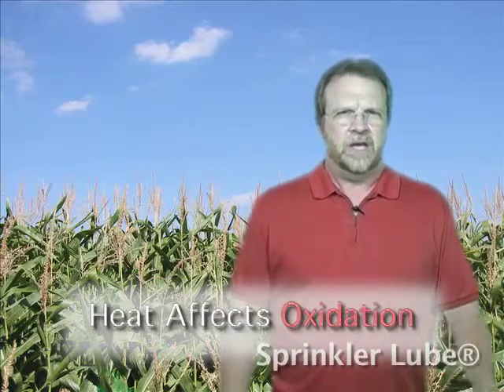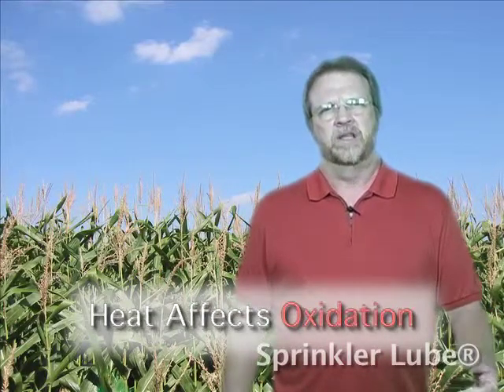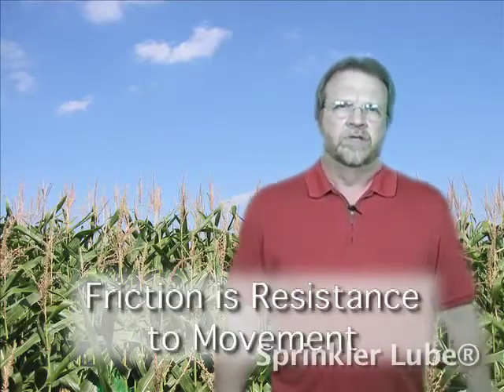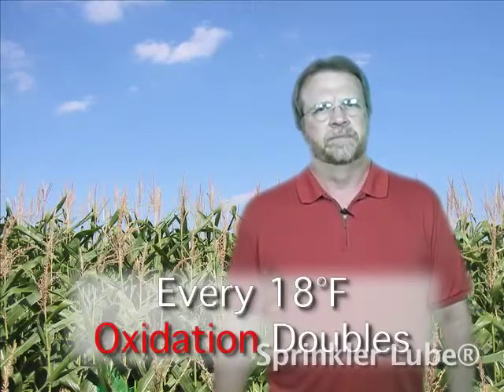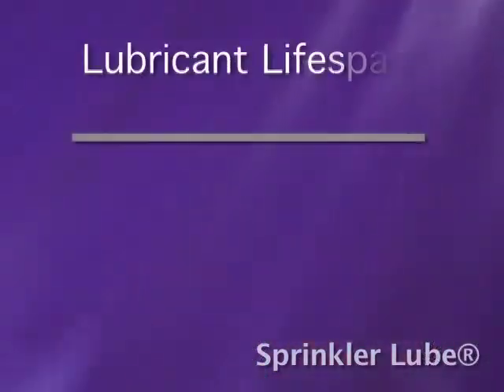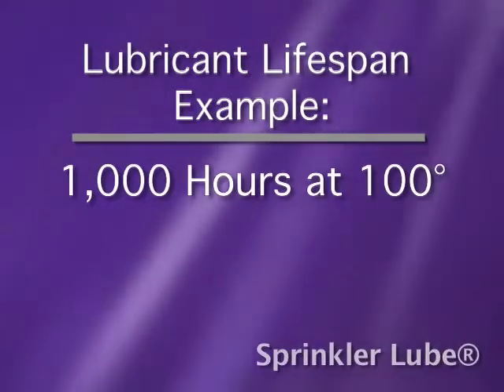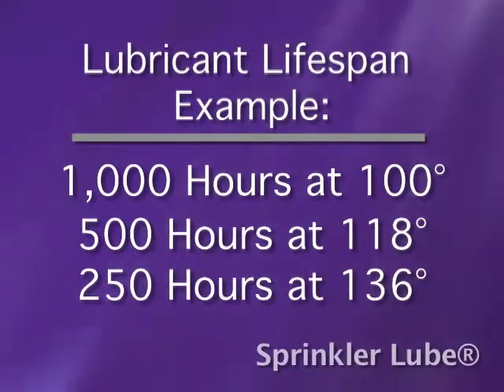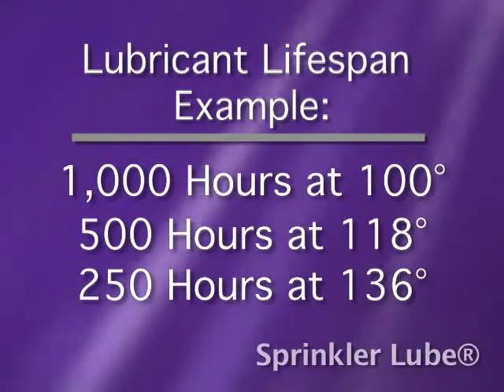2) Contamination - The Root Causes of Gearbox Failure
This video describes how the introduction of contaminants is a very large cause of gearbox failure.